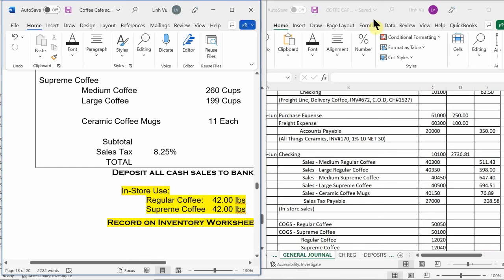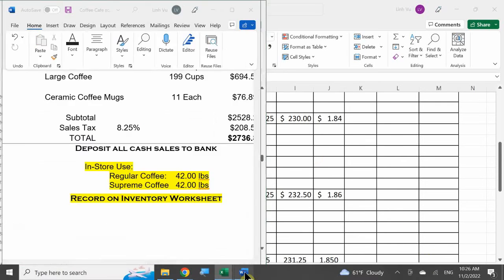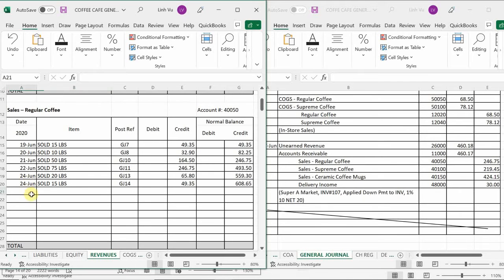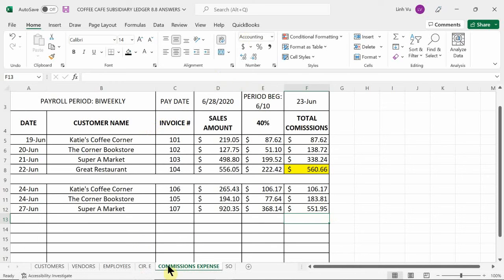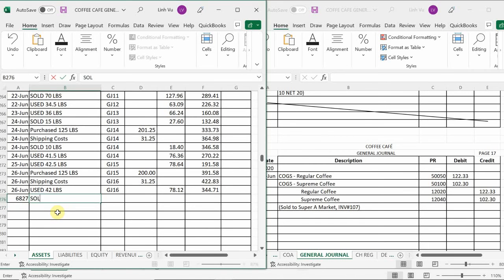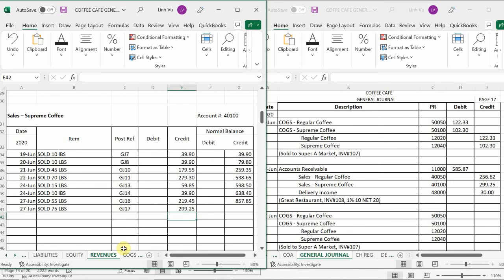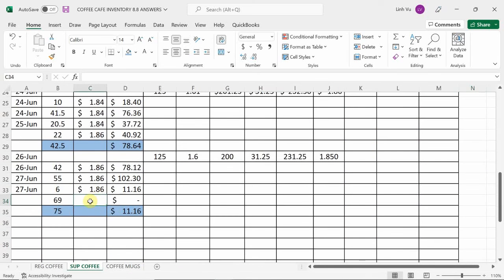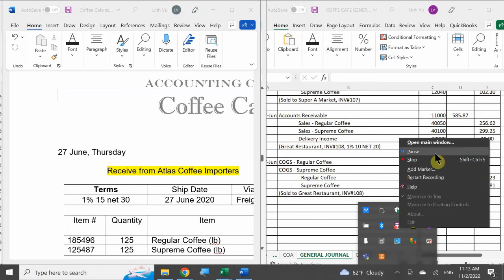AM ACCT 8.8 COFFEE CAFE W4 P8